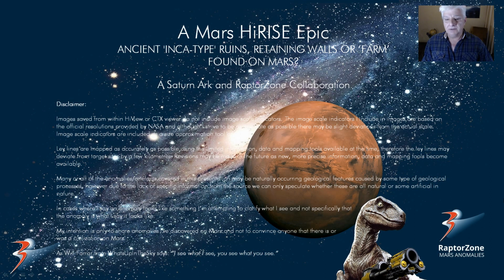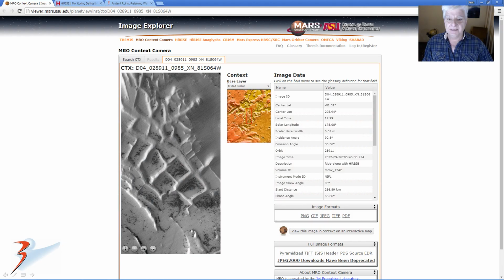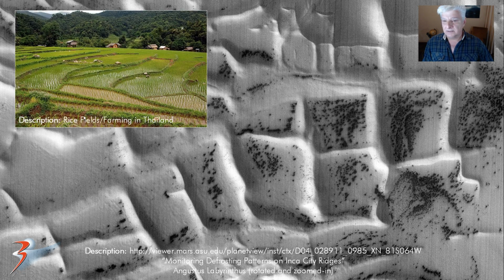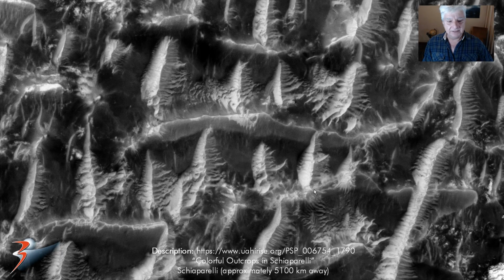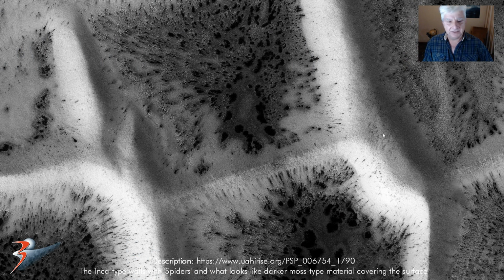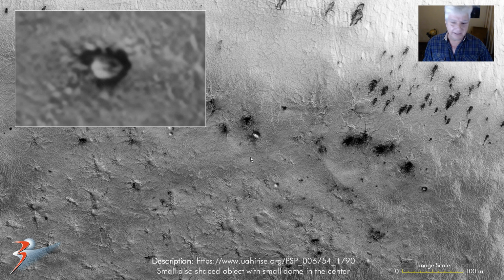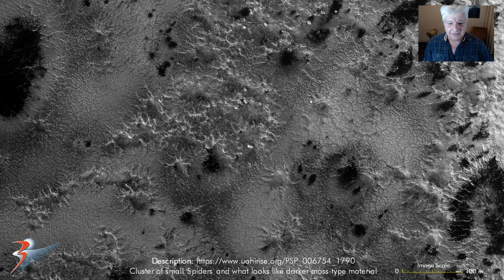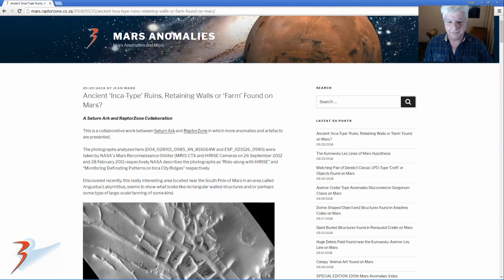Ancient 'Inca-Type' Ruins, Retaining Walls or 'Farm' Found on Mars?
A Saturn Ark and RaptorZone Collaboration

This is a collaborative work between Saturn Ark and RaptorZone in which more anomalies and artefacts are presented.

The photographs analyzed here (D04_028911_0985_XN_81S064W and ESP_021526_0985) were taken by NASA’s Mars Reconnaissance Orbiter (MRO) CTX and HiRISE Cameras on 26 September 2012 and 28 February 2011 respectively. NASA describes the photographs as “Ride-along with HiRISE” and “Monitoring Defrosting Patterns on Inca City Ridges” respectively.

Discovered recently, this really interesting area located near the South Pole of Mars in an area called Angustus Labyrinthus, seems to show what looks like rectangular walled structures and/or perhaps some type of large-scale farming of some kind.

The walls, approximately 100 m thick, form square shapes with very straight sides measuring 3 km in length; highly unusual thus the speculation that these may be artificial and may be evidence of intelligent design. Furthermore we can only speculate whether these are ancient or modern structures as they are partially covered.

Could these be remnants of an ancient structure/building, retaining walls used in some kind of large scale farming? The walled off area’s remind me of rice fields/farming as found here on Earth.

Taking a look at this area in Google Earth Mars shows NASA photographed this specific feature many times. What were they looking for? Just monitoring the dark spots to see who they change over time, after all NASA does describe the HiRISE photograph analysed here as “… Inca City Ridges.”

This anomaly also reminds me of similar geometrically-shaped ‘dunes’ I found in another area of Mars in an area called Schiaparelli approximately 5100 km away.

Also, I previously featured what NASA calls an ‘Inca City’ on Mars showing what looks like structures and terraces buried in sand located approximately 13 km to the North-West.

Ley lines are mapped as accurately as possible using the limited information, data and mapping tools available at the time, therefore the ley lines may deviate from target sites by a few kilometres. Revisions may be made in the future as new, more precise information, data and mapping tools become available.